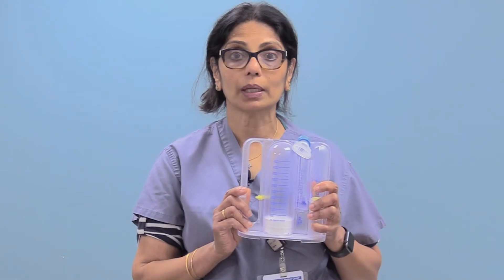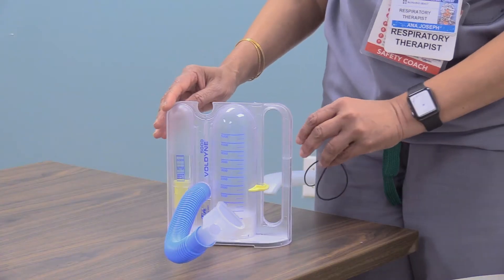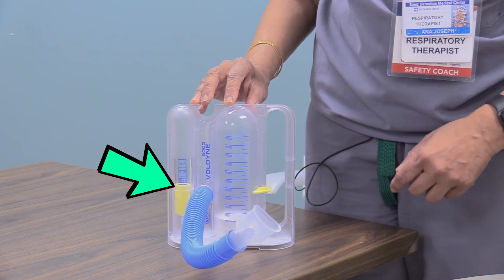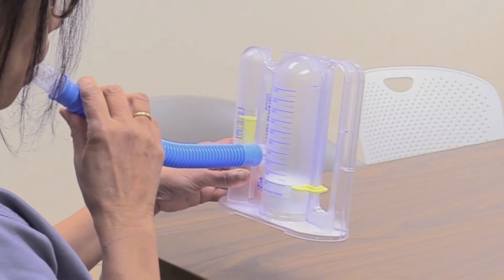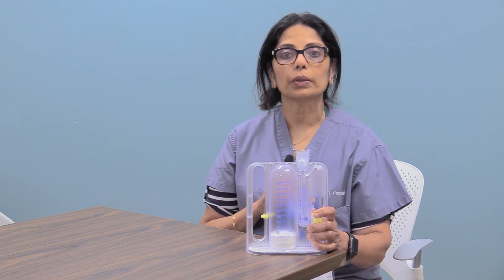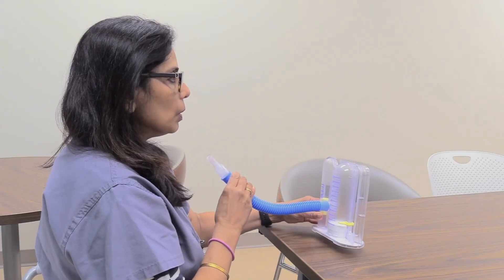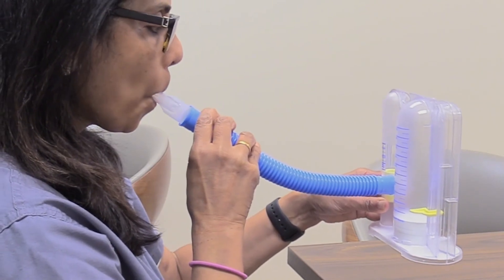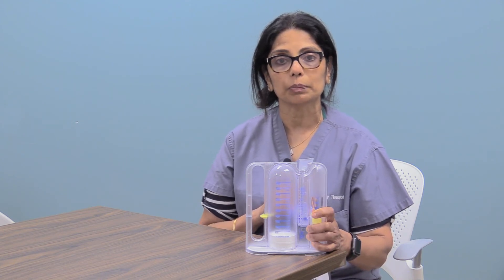Incentive Spirometer Demonstration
Learn how to use an incentive spirometer, a device that can help improve breathing and clear secretions from the lungs after surgery.